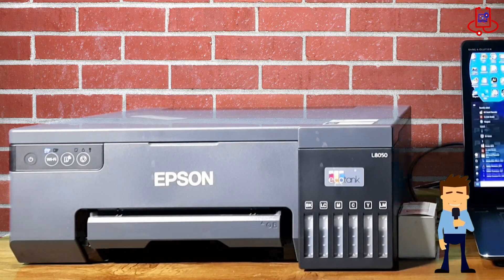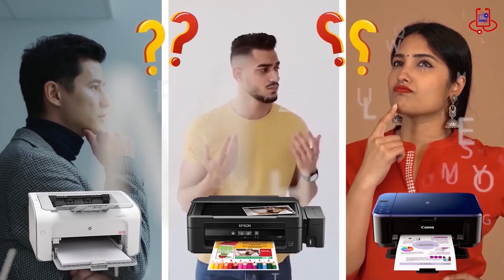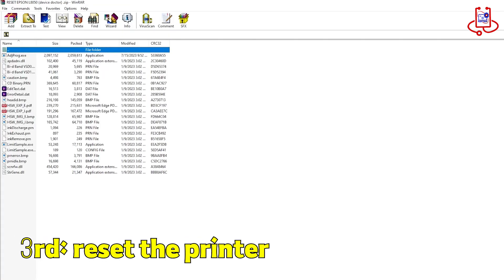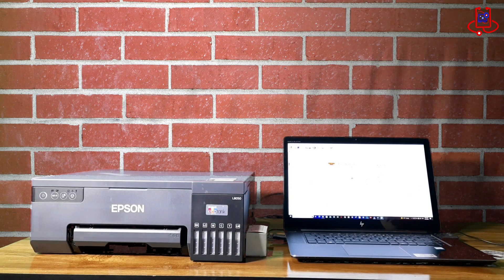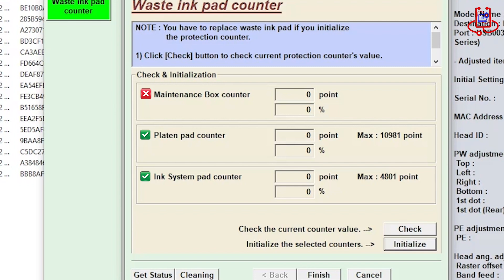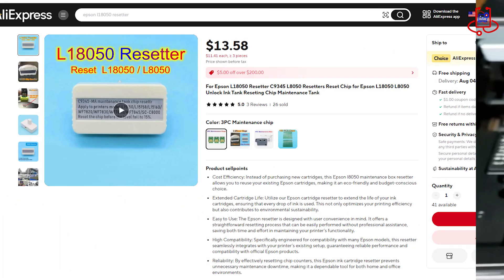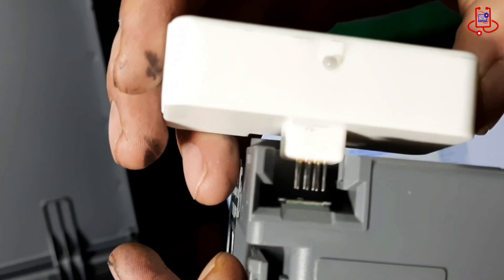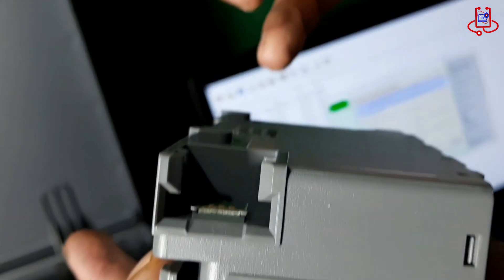Complete Reset for Epson L8050: Adjustment Program & Chip Resetter.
In this video, we’ll walk you through the complete reset process for the Epson L8050 printer. We’ll cover how to use the Adjustment Program to reset the printer’s memory and show you how to reset the Maintenance Box using a chip resetter.

Here’s what you’ll learn:

How to reset the printer’s memory with the Adjustment Program.
How to use a chip resetter to reset the Maintenance Box Counter.
Important tips to ensure a successful reset.
Download the Adjustment Program file for free from the description below!